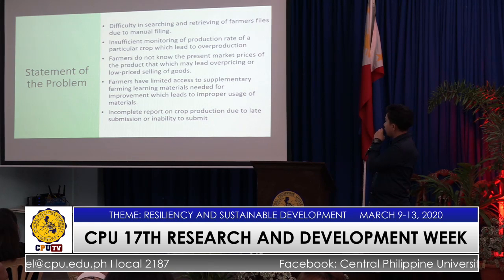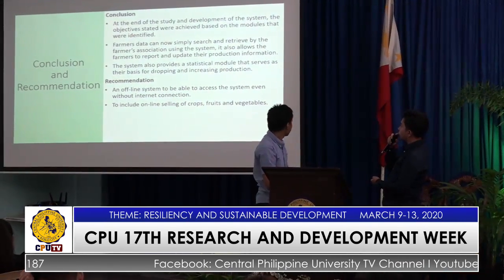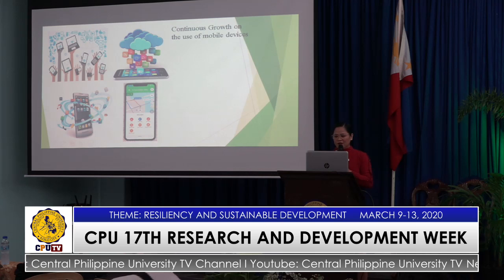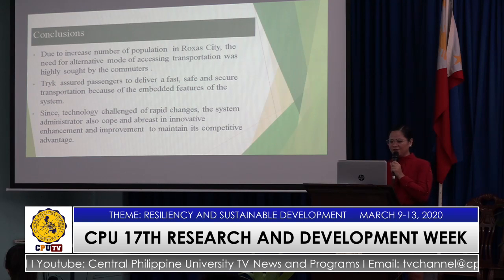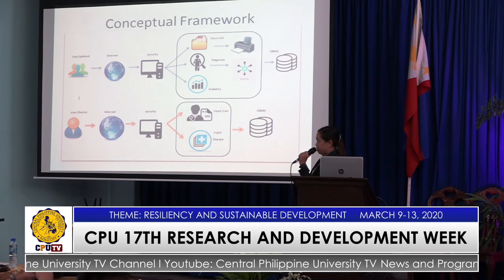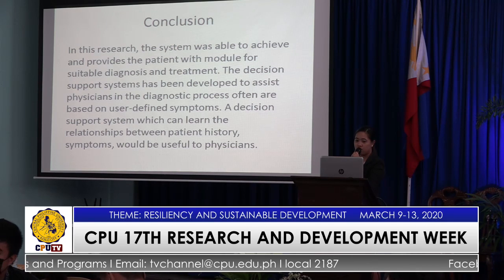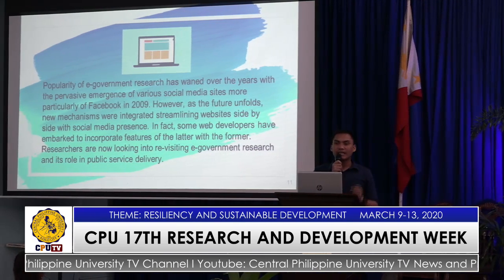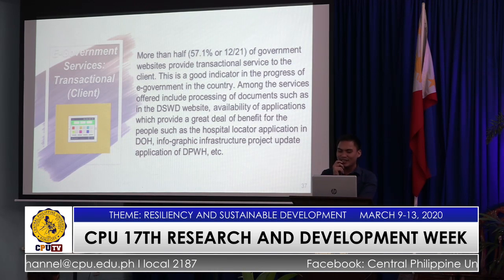CPU TV CHANNEL LIVE PROGRAMS